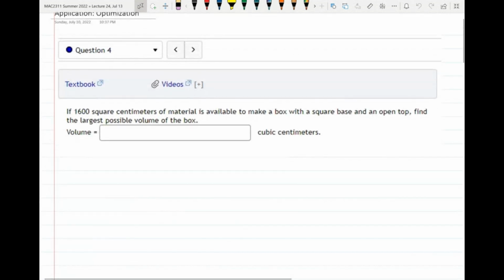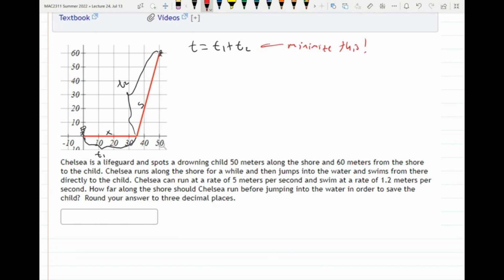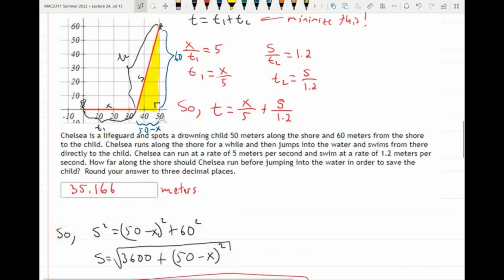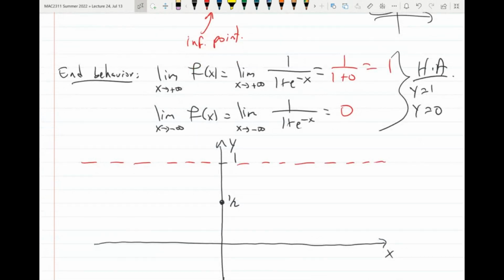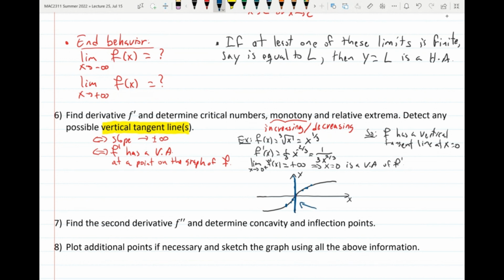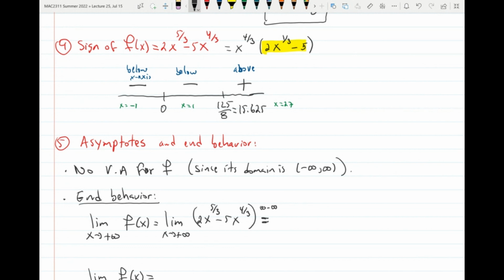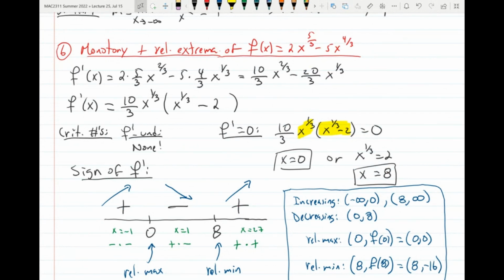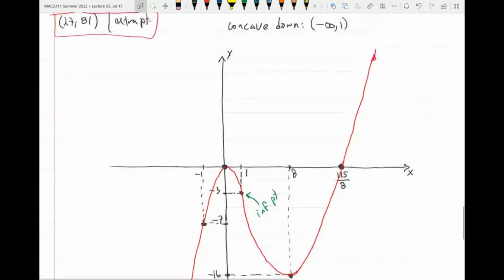Calculus Optimization Examples Graphing Functions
In this video we discuss two optimization problems. We also discuss general ideas about graphing functions